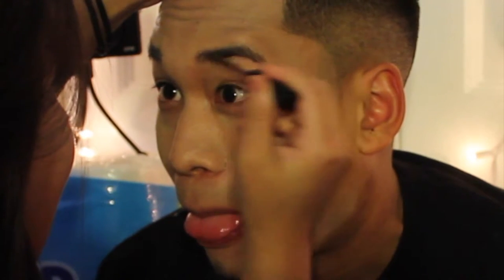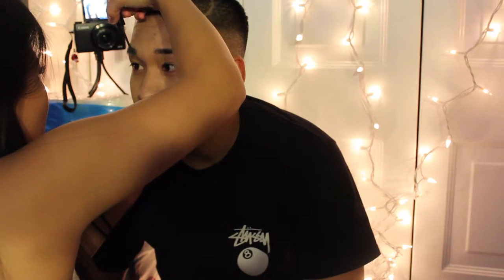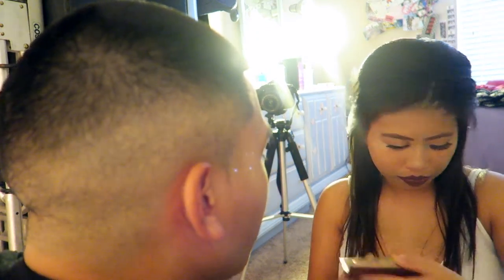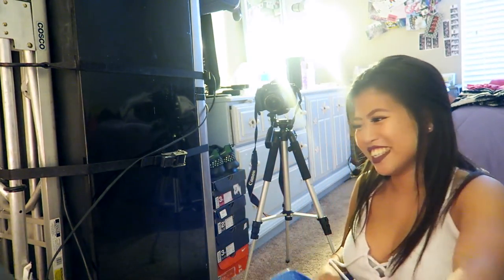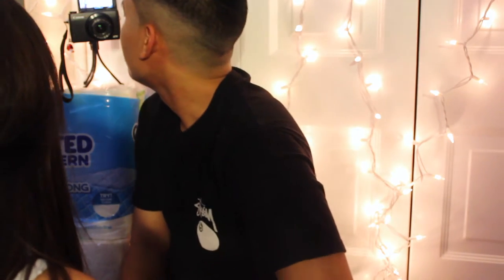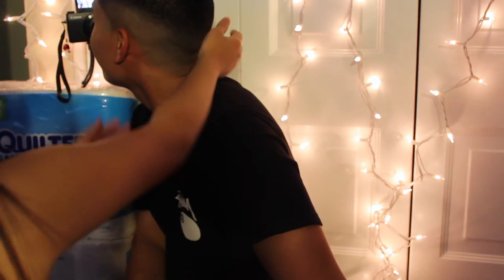Girlfriend Does Boyfriends Makeup | ShaChristiana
OPEN ME!!!
â–½â–½â–½â–½â–½â–½

Revenge is so sweet. ðŸ˜ˆ

About Me:
Hi, My name is Shannon Grabowski. Im 20 years old, Im from Nashville, Tennessee. In June 2015, My family moved away and now we live in Kentucky. I am a sophomore in college, and I attend Morehead State University. Im currently pursuing my dream to become a veterinarian. Ive always been so indulged and interested in Youtube videos for as far as I can remember. I thought it would be cool to document my videos along the way, so I can look back on them in a few years. So hopefully, you all enjoy my journey, and stick around to watch it!

â™¥ï¸Ž Twitter â™¥ï¸Ž

â™¥ï¸Ž Instagram â™¥ï¸Ž

â™¥ï¸Ž SnapChat â™¥ï¸Ž
 ( ShaChristiana )

â€”â€”â€”â€”â€”â€”â€”â€”â€”â€”â€”â€”â€”â€”â€”â€”â€”â€”â€”â€”â€”â€”â€”â€”â€”â€”â€”â€”â€”â€”â€”â€”â€”â€”â€”â€”â€”â€”â€”â€”â€”â€”â€”â€”â€”